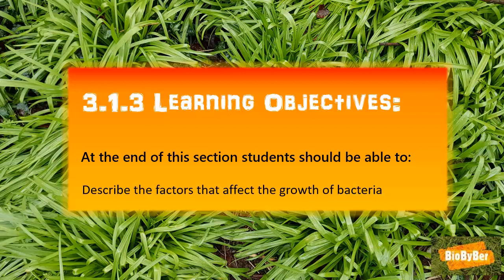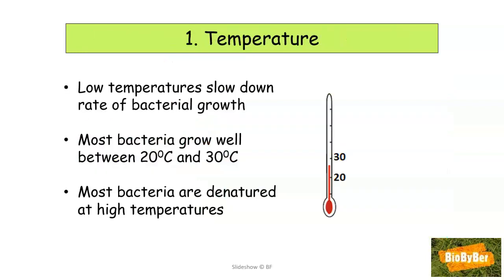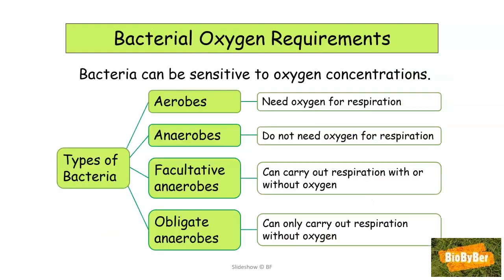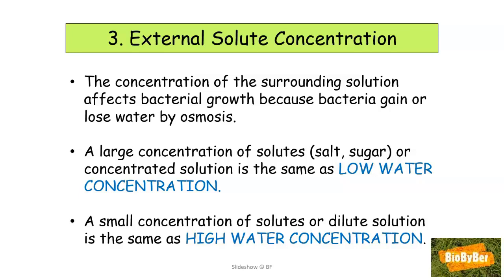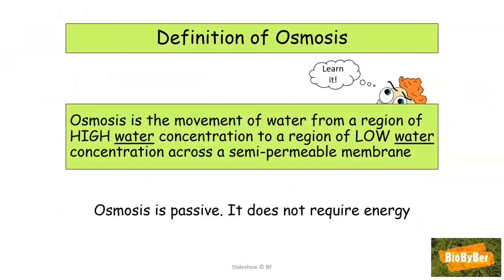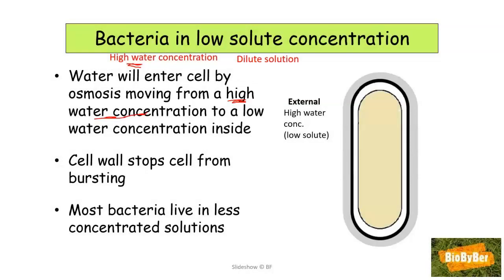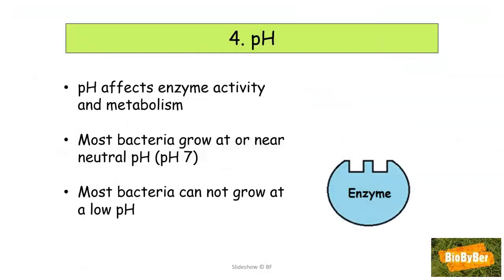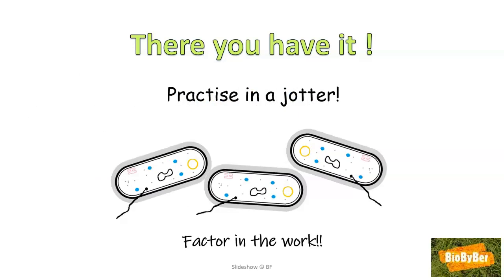L.C. Biology Bacterial Growth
Leaving Certificate Biology Higher Level video designed to help students study and revise Honours Biology. The video covers the Higher Level Leaving Certificate Biology Syllabus. This LC Biology lesson explains the Factors that affect Bacterial Growth and covers sections 3.1 of the biology syllabus. This LC Biology lesson covers the Leaving Cert Higher Level Biology Course and aims to give a good overall understanding and revision of LC Biology